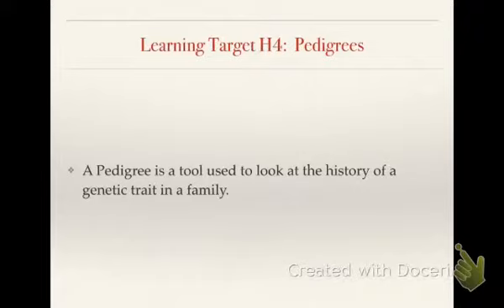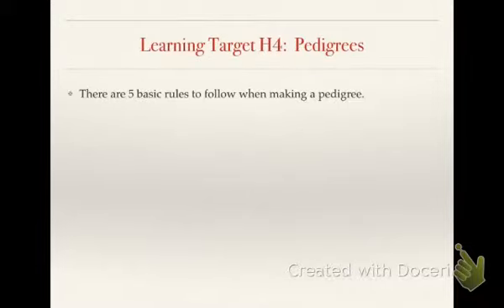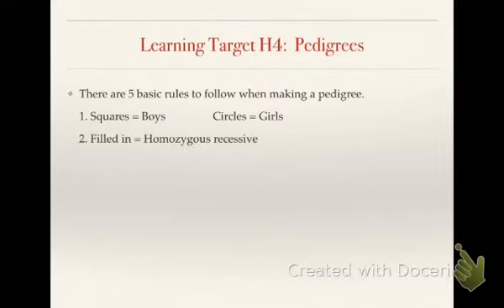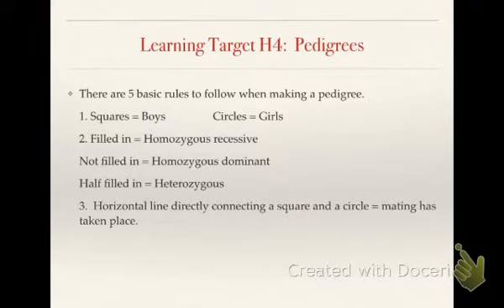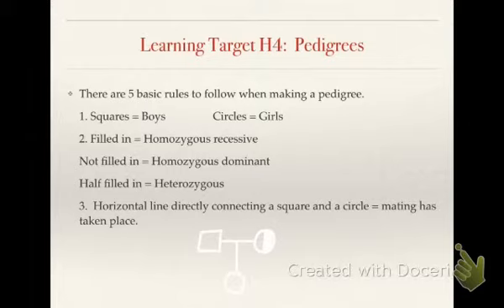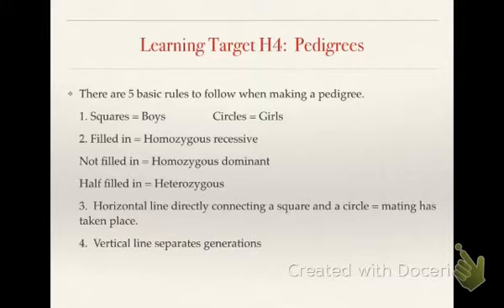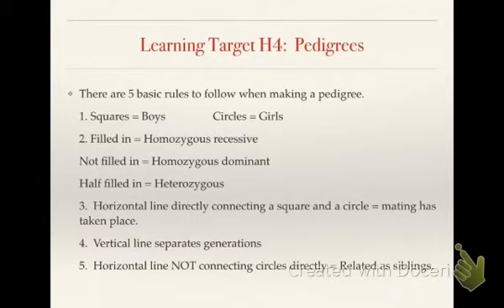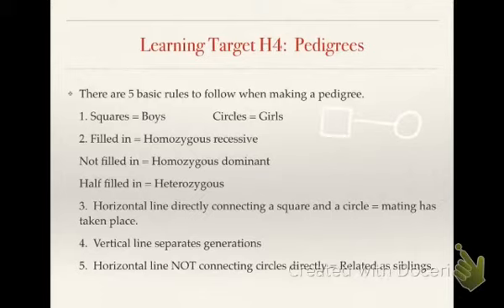how to draw pedigrees II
Learning Target H4:  How to draw pedigrees